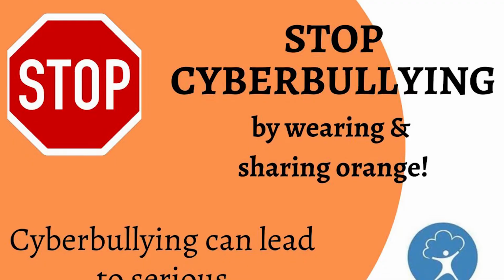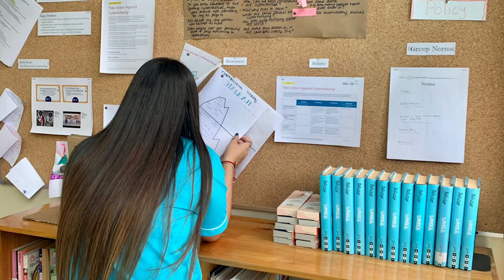Project Based Learning in Tree of Life, Juniors I Cyberbullying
PROJECT-BASED LEARNING IN HIGH SCHOOL
Learn more about our project-based learning methodology, in the following video, you will be able to enjoy the process of the project carried out by our junior's students.